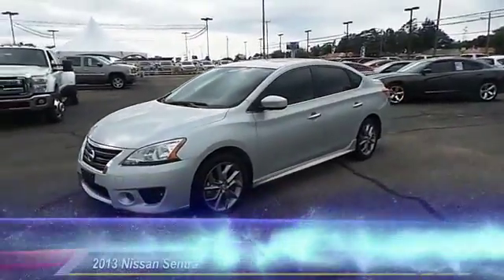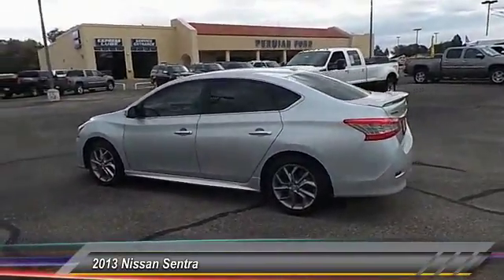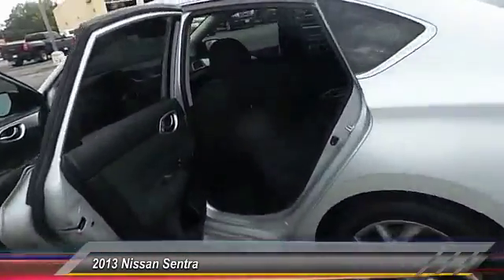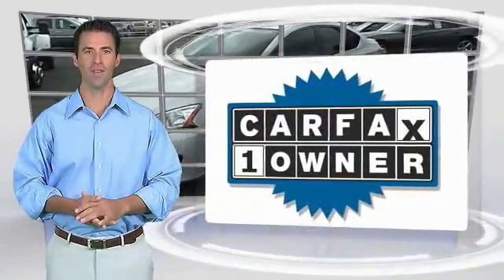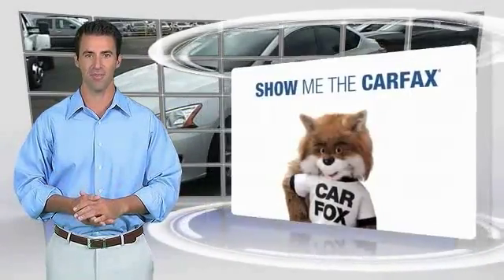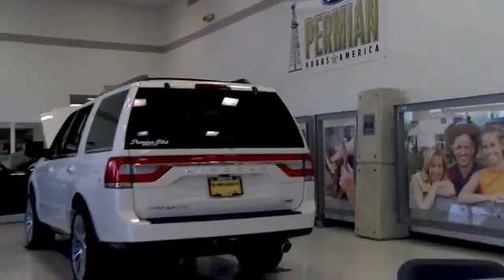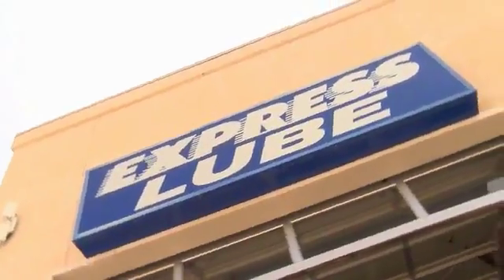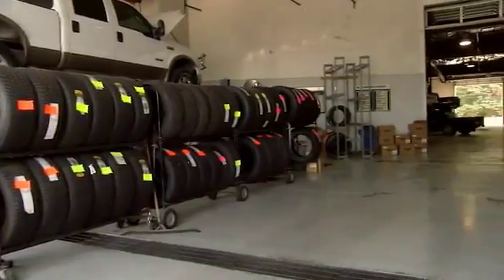2013 Nissan Sentra Hobbs NM 36035A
2013 Nissan Sentra 4dr Sdn I4 CVT SR

1000 N. Del Paso

NOTITLE